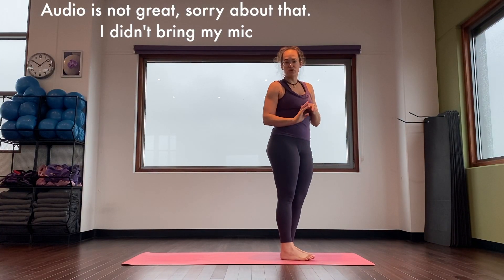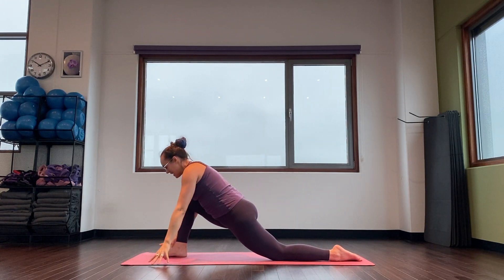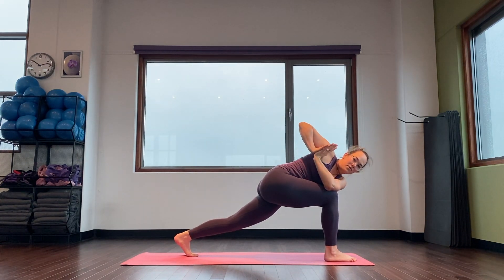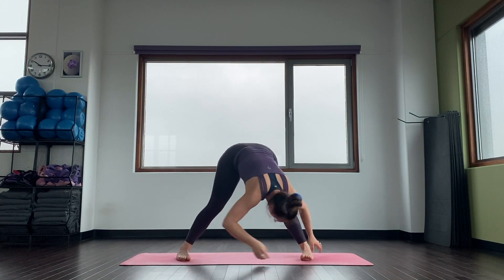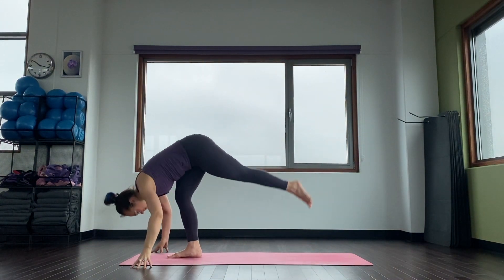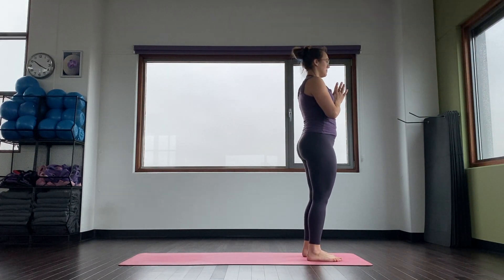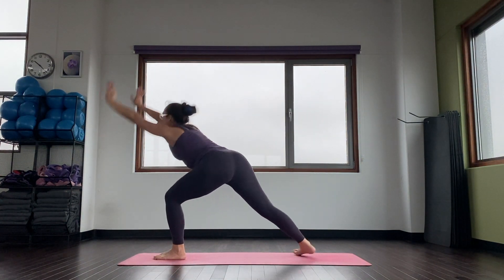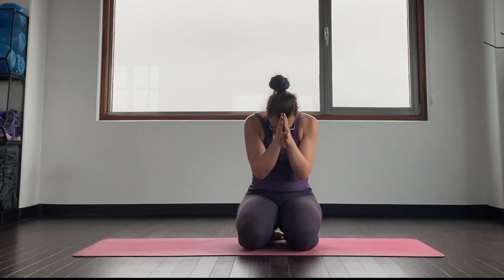Mandala yoga flow | 15 min Vinyasa class | Get moving! Yoga with Roos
In this special Mandala flow, we go around the mat and see all different sides as our new 'front'. We learn the moves first and then flow them together into this lovely continuous movement. Great as a workout and also as mindful movement.

Inspired by the lovely Bri from @yogawithbriohny

✿ Let me know how it goes in the comments below!